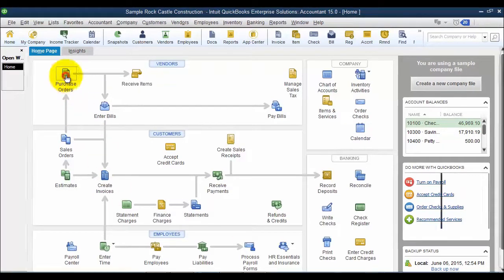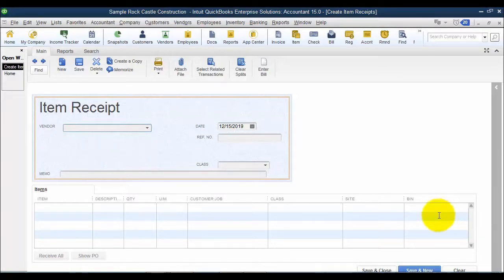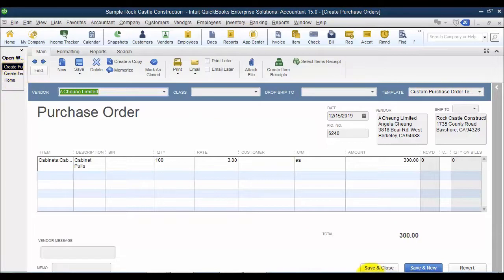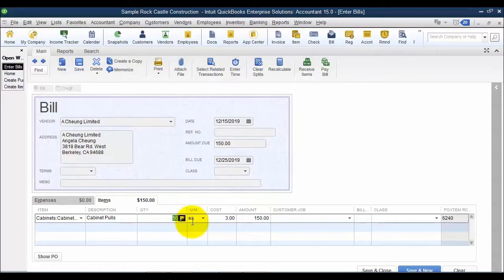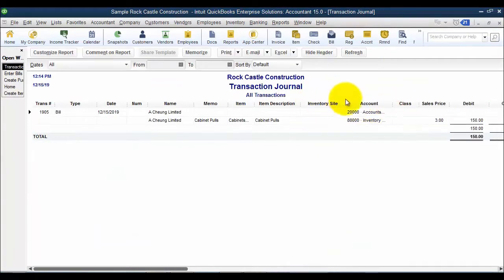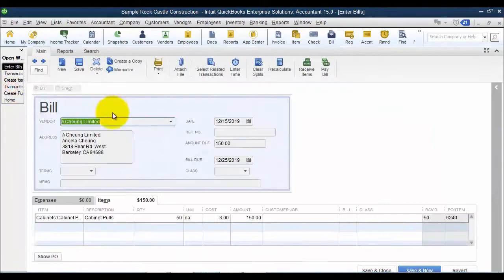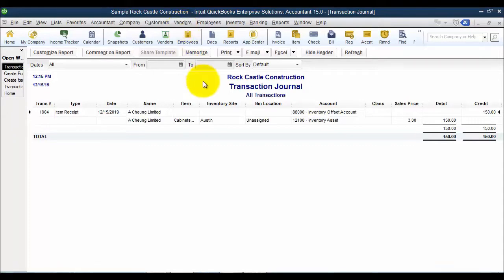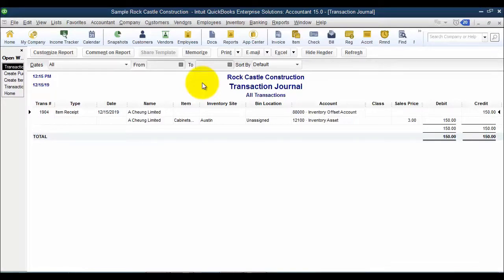QuickBooks - Enhanced Inventory Receiving on Transactions 2015